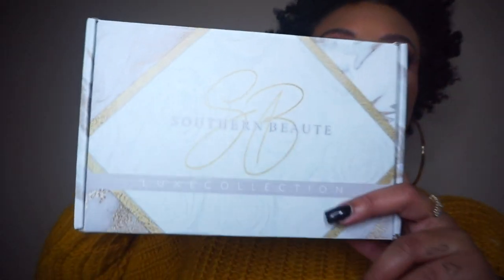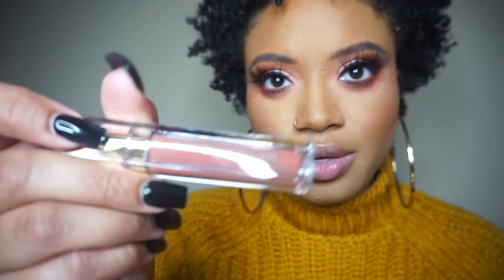SOUTHERN BEAUTE LIQUID LIPSTICK SWATCHES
SOUTHERN BEAUTE LIQUID LIPSTICKS IN ORDER:

STELLA
CLASSIC
GOALS
DESTINY
LAYLA
BONNIE
ROSA
LANCE
VIXEN

I removed them with coconut oil and it came right off!

@styleme.b ( PERSONAL )
@wherebrooklyn.at ( TRAVEL )